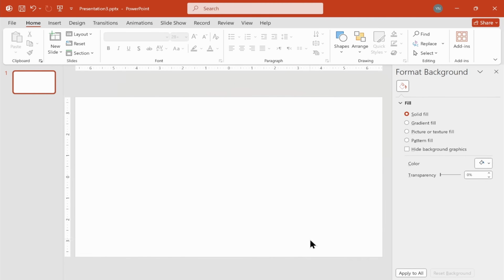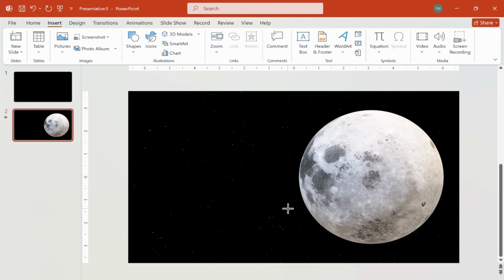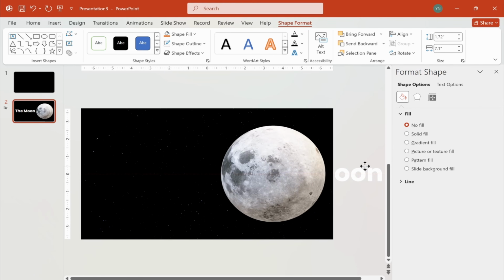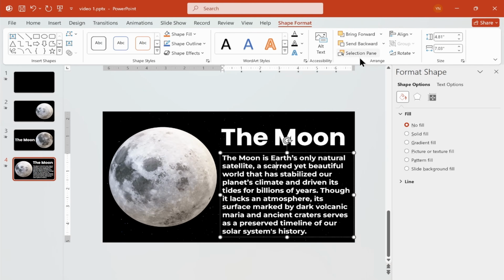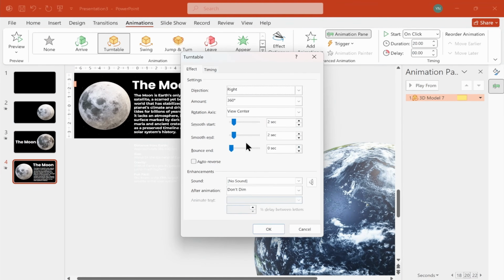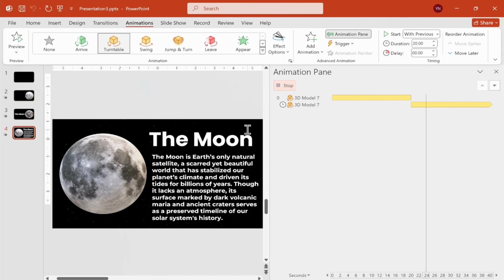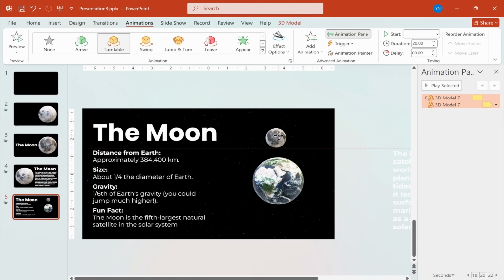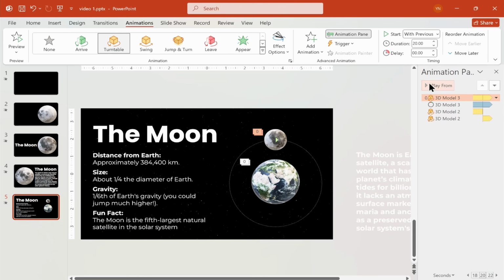These 3 PowerPoint 3D Animations Feel Illegal (Step-by-Step) 🤯🔥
Learn advanced PowerPoint 3D Animation and Moon Morph transitions in this 5-minute masterclass. Stop making boring slides—I’m revealing 3 professional design tricks that feel illegal to know. 🚀

In this PowerPoint tutorial, you’ll learn how to transform your presentations using the latest Microsoft 365 features, including 3D model integration and cinematic motion paths.

0:00 Cinematic Preview & Project Setup
0:18 Animation #1: The 3D Moon Morph Transition
0:57 Animation #2: Pro Masked Text Reveal Technique
2:40 Animation #3: Advanced 3D Moon Spin Animation
4:09 SECRET BONUS: The Dynamic Moon Orbit
4:53 Final Result: Full Cinematic Showcase

🎨 RESOURCES & CREDITS
Icons: 360 View icon by Icons8

✨ ABOUT SUPER SLIDE
Welcome to Super Slide. We provide PowerPoint "cheat codes" and 3D secrets to help you master Visual Storytelling. Whether it's Morph transitions or Slide Design, we make you a pro.

Learn how to build a cinematic PowerPoint 3D presentation with seamless animation loops. Master custom 3D model integration today.

This tutorial is designed for users who want to create high-end visual experiences directly inside PowerPoint. You will learn the specific workflow for setting up space-themed backgrounds and utilizing the background masking trick to conceal titles until the perfect moment. Whether you are building a pitch deck or a creative project, these techniques will elevate your slide design.

By following this step-by-step guide, you will master the specialized animation workflow required to create perfectly seamless loops. We cover how to properly insert 3D models in PowerPoint and configure your slide settings to achieve a professional, cinematic finish. This process focuses on practical application, ensuring you can replicate the effect in your own files immediately.